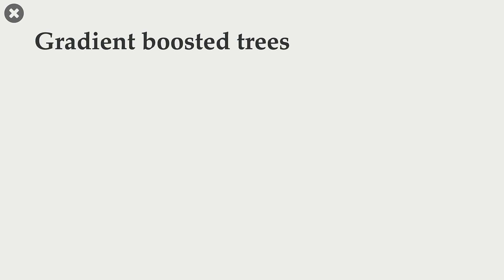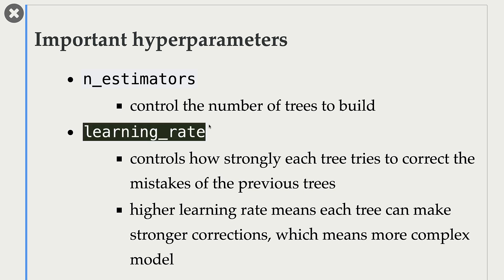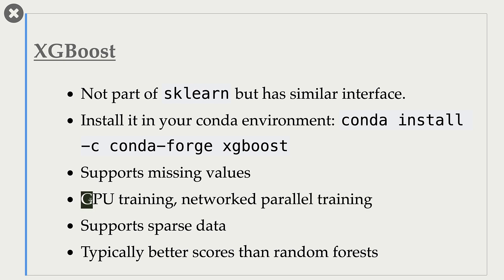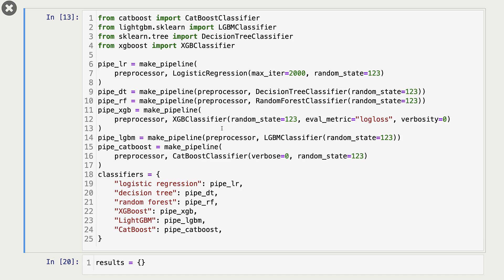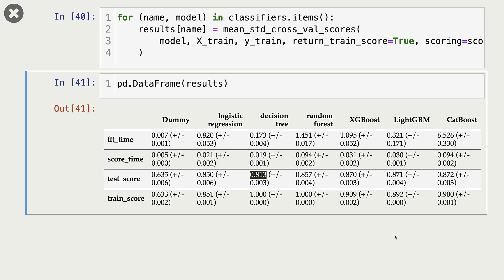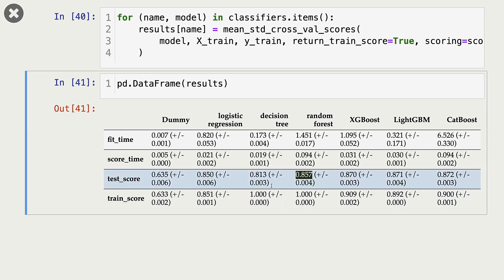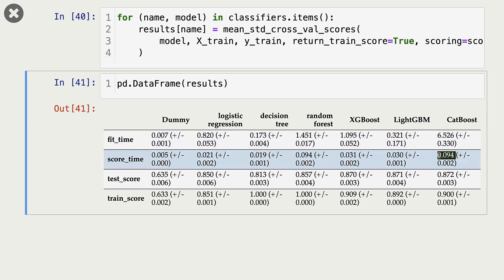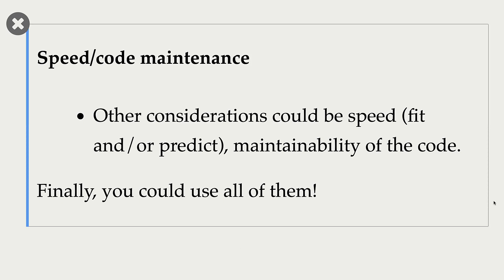11.2 Intro to Gradient Boosted Tree Models [Applied Machine Learning || Varada Kolhatkar || UBC]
A brief introduction to Gradient Boosted Tree models